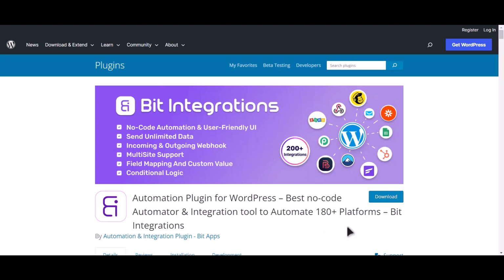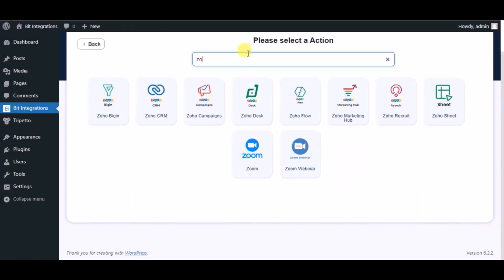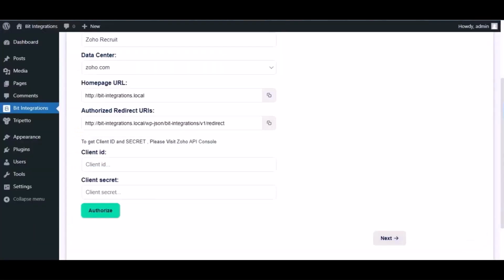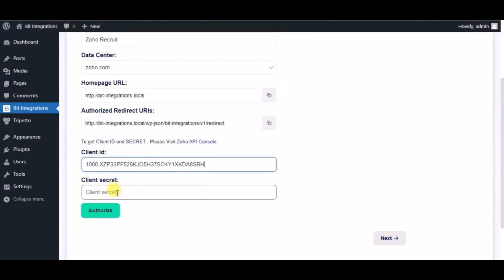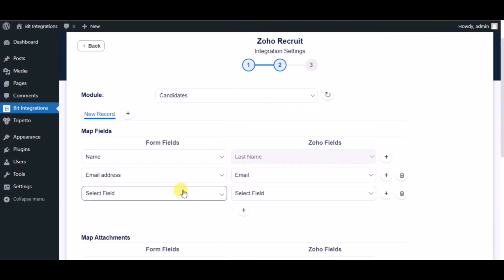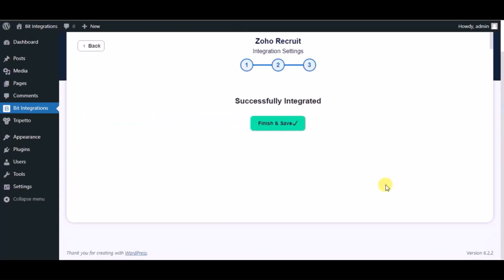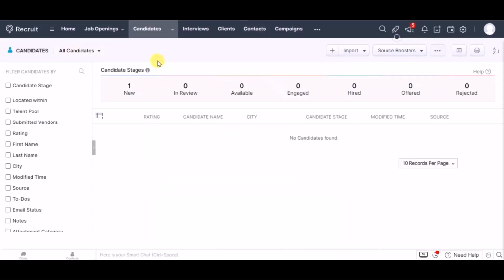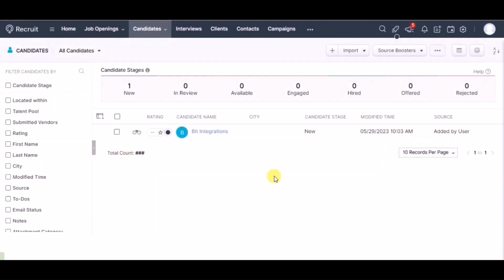(Free) Integrating LifterLMS with Zoho Recruit | Step-by-Step Tutorial | Bit Integrations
🔗 Unlock the power of seamless recruitment management! In this tutorial, we delve into integrating LifterLMS with Zoho Recruit, the cloud-based hiring platform that equips HR teams and recruitment agencies with cutting-edge tools for swift and efficient role fulfillment. Learn how to effortlessly connect these two platforms using the Bit Integrations WordPress plugin.

📝 Zoho Recruit revolutionizes the way organizations approach recruitment, and with LifterLMS integration, you can streamline the process even further. Join us as we walk you through the steps to seamlessly integrate LifterLMS with Zoho Recruit using the intuitive Bit Integrations plugin.

Key Highlights:
✅ Discover the simplicity of integrating LifterLMS with Zoho Recruit using the user-friendly Bit Integrations WordPress plugin.
✅ Elevate your recruitment strategy by seamlessly connecting LifterLMS with Zoho Recruit for streamlined candidate management.